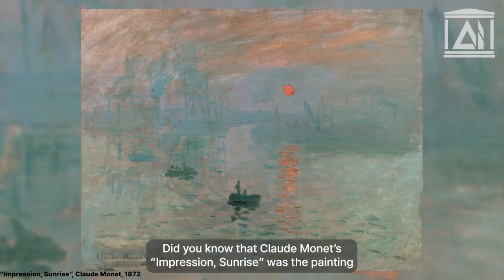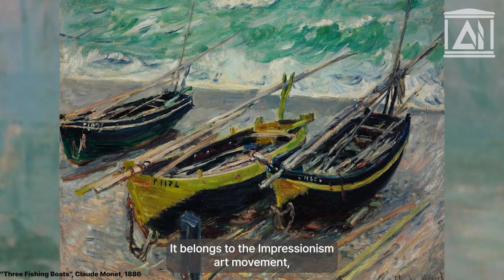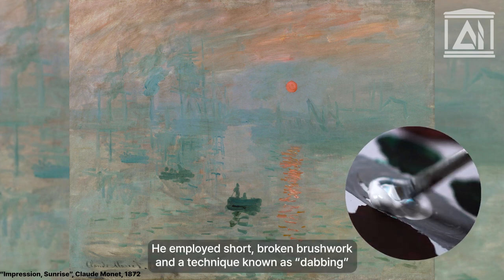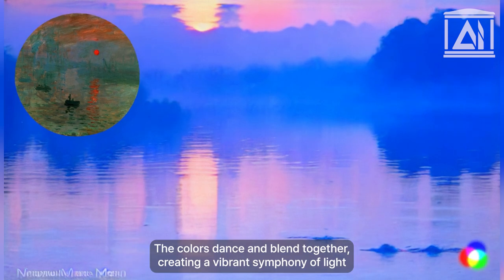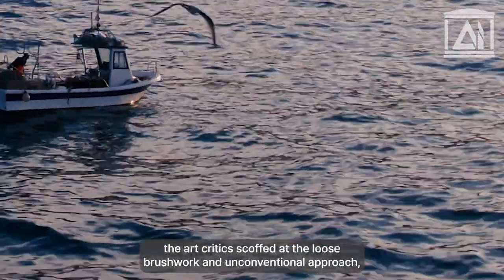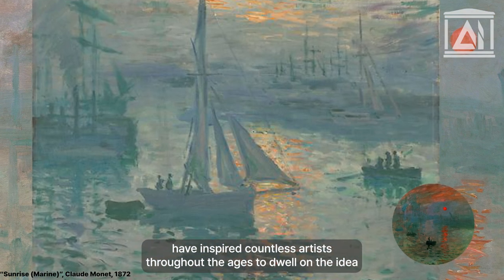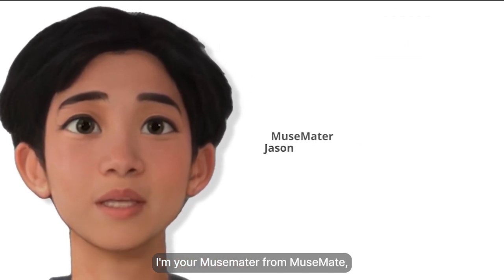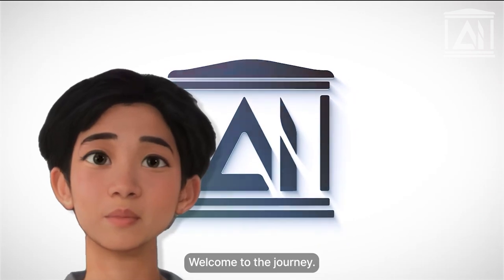From Ridicule to Glory: Monet's 'Impression, Sunrise' and Its Impact on Art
"Impression, Sunrise" presents a breathtaking scene of the harbor at Le Havre, France, bathed in the ethereal light of dawn. With AI-powered insights, we'll witness how Monet's bold brushstrokes and innovative use of color captured the elusive beauty of nature, giving birth to the Impressionist movement.

Video Editing: James Jiweon Chung
MuseMate Email
SNS
Powered by
Studio D-ID
DeepL
Typecast
Text of Sound
Runway
Envato elements
Adobe Stock